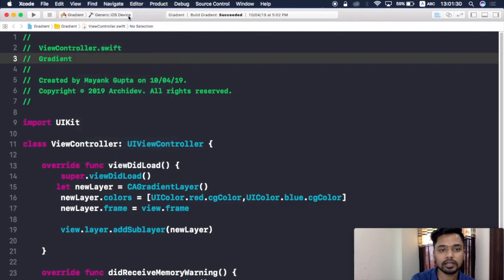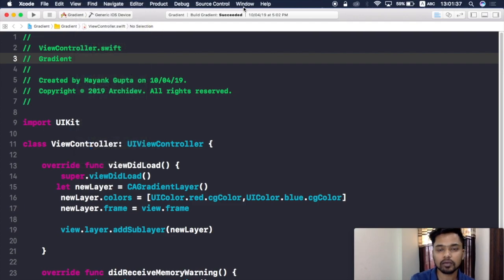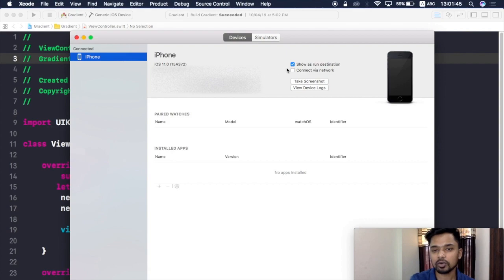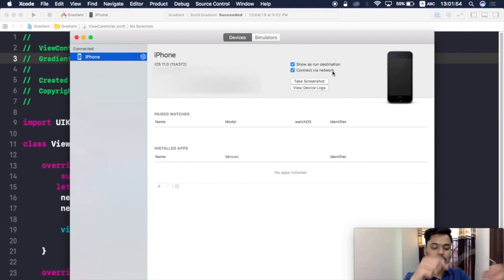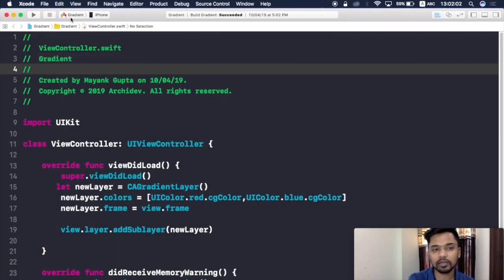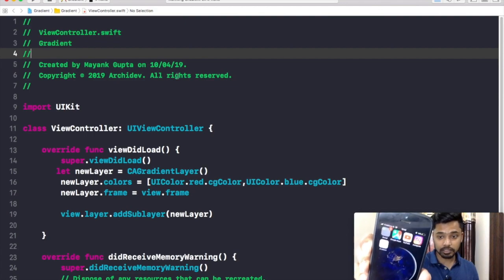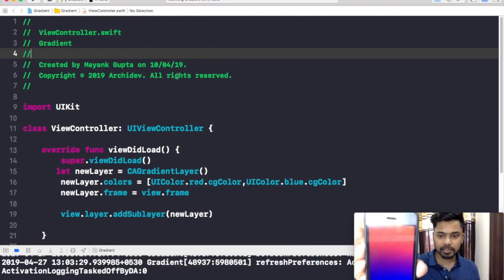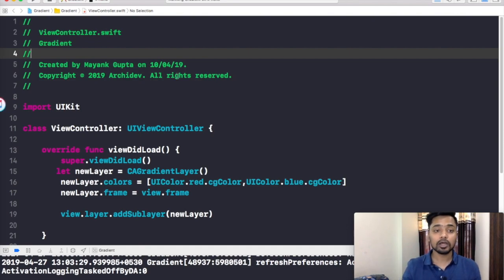How to run Xcode project on iPhone wirelessly | Xcode 9 | Swift | iOS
Hey friends ,in this video I'll tell you how  to run your Xcode project on iPhone/iPad wirelessly.I hope you'll like it.

Tripod I use
Microphone I use
Camera I use